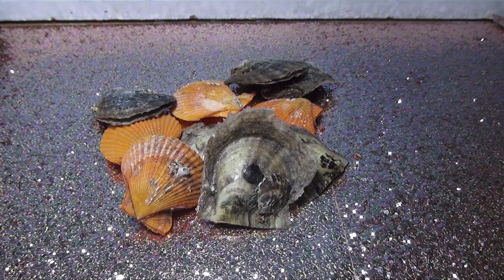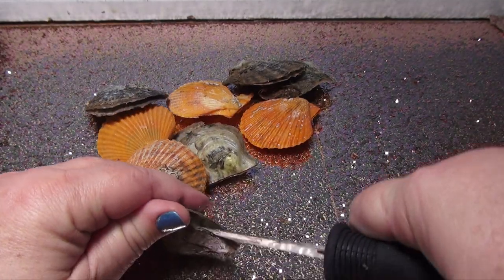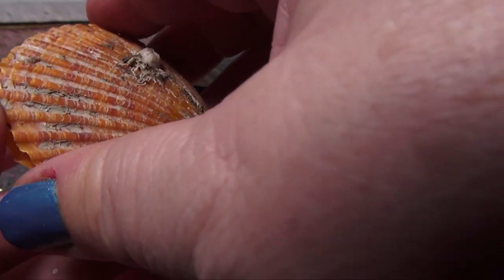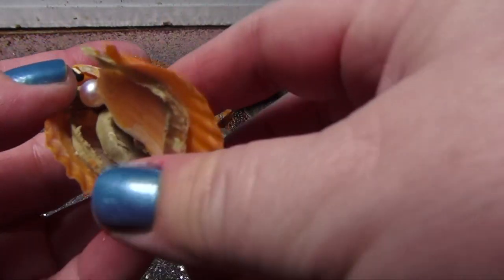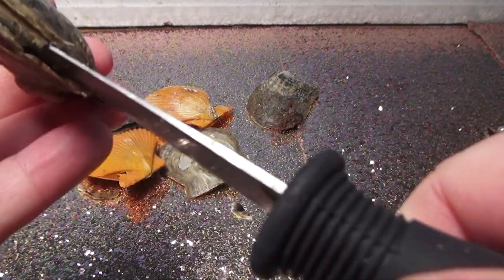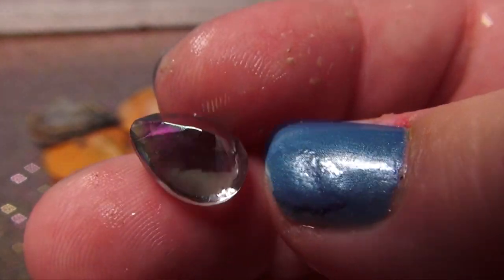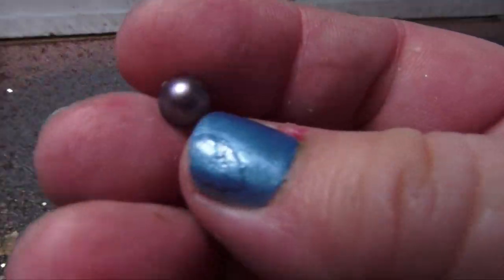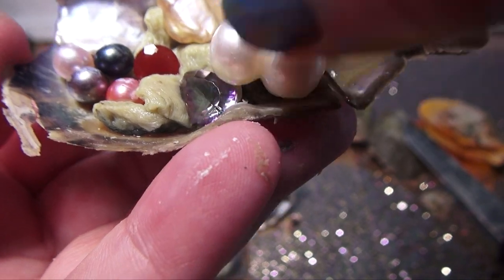Digging up Ruby & Rainbow & Large Pearls Found in Oysters Deep from the Sea! Only On Fun House TV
Paragraph 1: Introduction
Welcome to our exhilarating YouTube channel, where the thrill of adventure knows no bounds! Join us as we embark on awe-inspiring journeys that uncover the Earth's hidden treasures. From the depths of the oceans to the remotest corners of the globe, we're here to share the magic of discovering pearls in oysters, unearthing dazzling gems, indulging in diverse global cuisines, and seeking out priceless gemstones buried beneath the surface.

Paragraph 2: Pearls in Oysters and Precious Gems
Dive into a world of wonder as we dive beneath the waves to unveil the beauty of pearls nestled within oysters. Our expert explorers take you on a mesmerizing quest, revealing the intricate process of finding, extracting, and admiring these lustrous gems of the sea. But that's not all – we're not just content with the depths of the ocean. From majestic mountain ranges to remote deserts, we embark on thrilling expeditions to locate and unearth stunning gemstones that have been hidden for centuries.

Paragraph 3: Culinary Expeditions and Global Flavors
Prepare your taste buds for a tantalizing adventure! Our channel isn't just about the treasures of the Earth; it's also about the treasures of cuisine. We traverse continents to discover the most delectable dishes and mouthwatering delicacies from around the world. Experience the cultural richness of each destination through its flavors, as we immerse ourselves in local markets, street food stalls, and traditional eateries. Get ready to feast your eyes and palate on a diverse array of global culinary wonders.

Paragraph 4: Unveiling Remote Wonders
Venture with us into the uncharted territories of our planet, where remarkable beauty lies hidden in the most unexpected places. We travel to remote corners of the globe, delving into landscapes that remain largely untouched by human hands. Through our lens, you'll witness the breathtaking panoramas of far-off mountains, pristine forests, and arid deserts. As we explore these remote locations, we have the privilege of unearthing precious gems that have weathered the test of time, holding within them stories of Earth's evolution.

Paragraph 5: Unearthing Priceless Treasures
The allure of buried treasure has captured human imagination for generations, and we're here to turn that fascination into reality. Our intrepid adventurers take on the challenge of locating buried riches, chasing legends and tales that have captivated explorers for centuries. Join us as we dig deep, uncovering ancient artifacts and, most thrilling of all, priceless gemstones that have been concealed for ages. With each dig, we unravel a piece of history, sharing the excitement of our discoveries with you, our valued viewers.

SEO Meta Description:
Embark on an epic journey with our YouTube channel! Discover pearls in oysters, unearth gems from remote corners, explore global cuisine, and dig for priceless treasures. Join us as we document thrilling adventures that span oceans, continents, and cultures, bringing you closer to the Earth's hidden wonders.